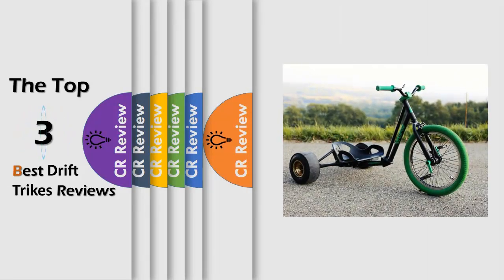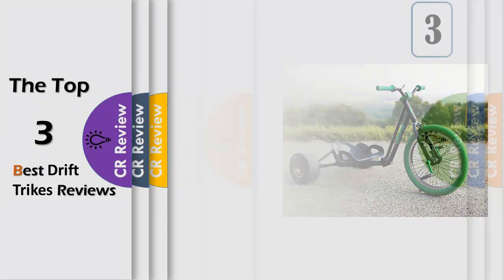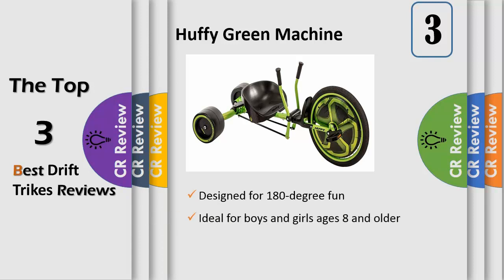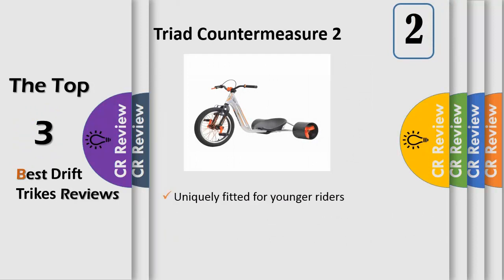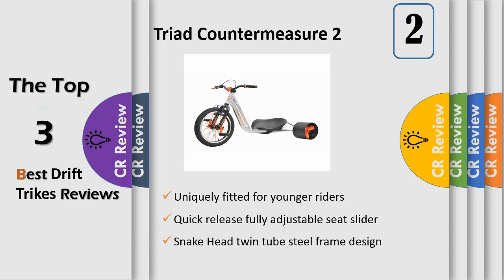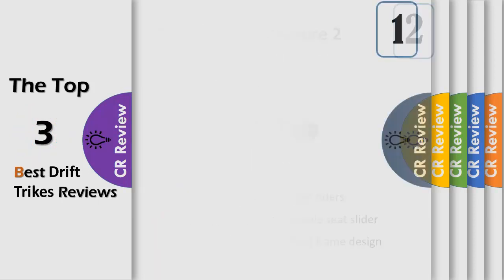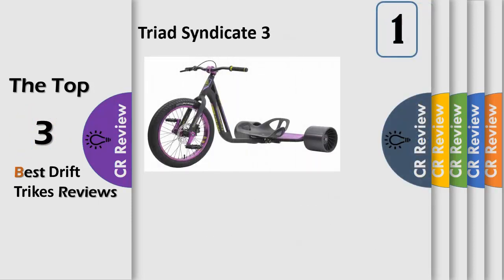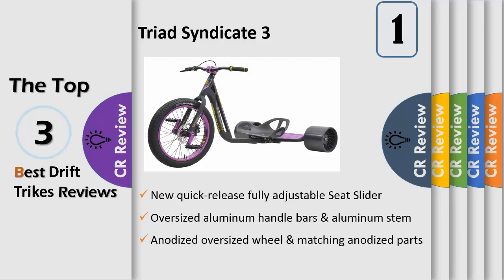Top 3 Best Drift Trikes Reviews in 2019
Get Discount From Here:
3.Huffy Green Machine
2.Triad Countermeasure 2
1.Triad Syndicate 3

It’s always fun to put a new spin on a classic activity, and these drift trikes are a prime example of this. Their setup is similar to that of a traditional tricycle, except the small rear wheels are intentionally designed to provide low traction, which helps create the downhill coasting action they’re known for. They come in a range of sizes for accommodating young kids to full-grown adults.